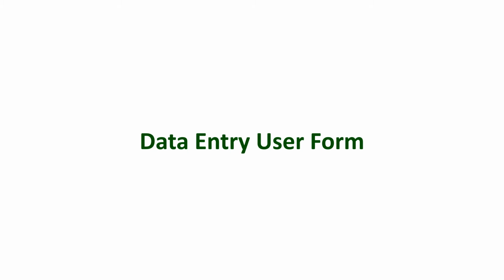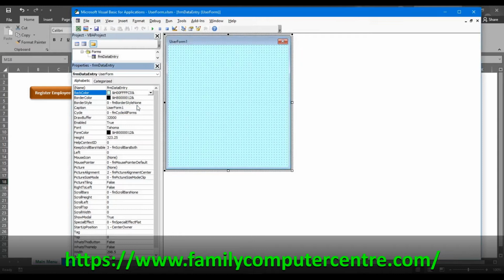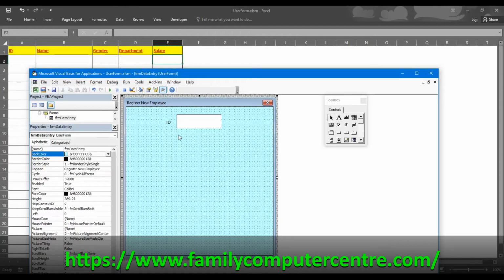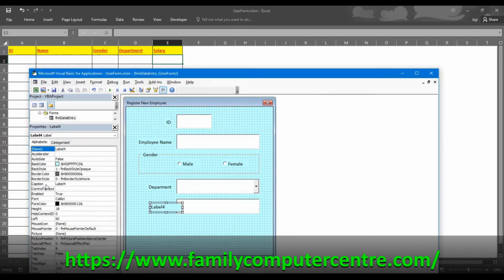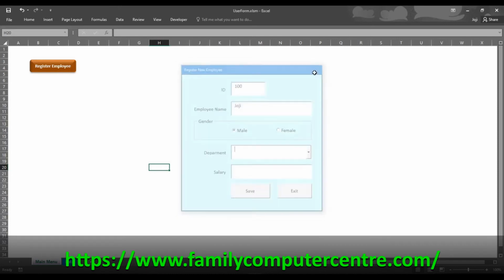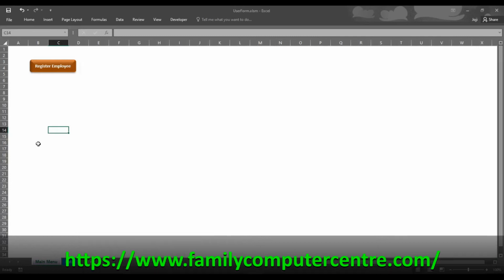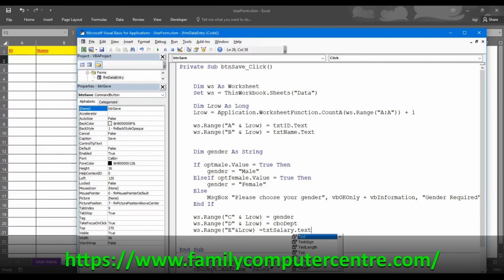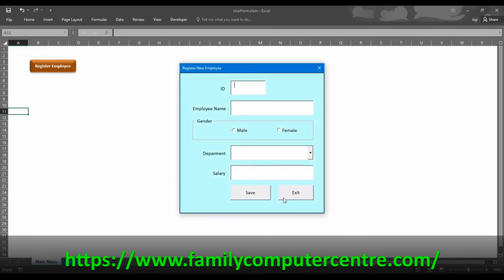Excel VBA Tutorial | Making user form for Data Entry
A UserForm is an object. This object represents a window or dialog box within Excel's User Interface. By working with the UserForm object, you can easily create custom dialog boxes. Each of these dialog boxes you create is held within an UserForm object. In this video you will learn about how to make UserForm in excel vba and how to program UserForm in excel vba